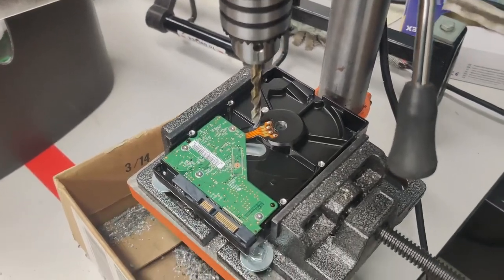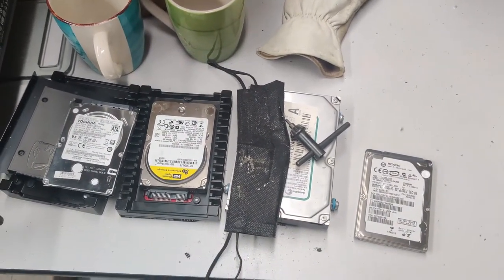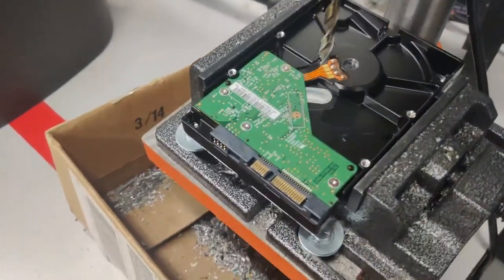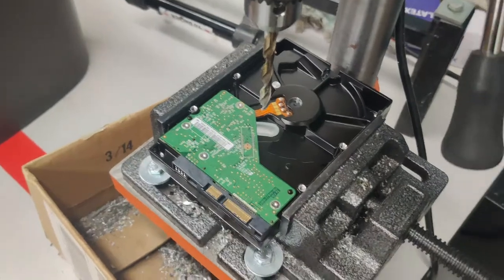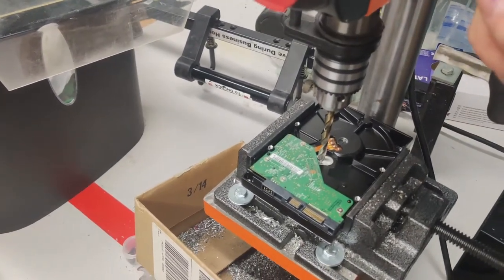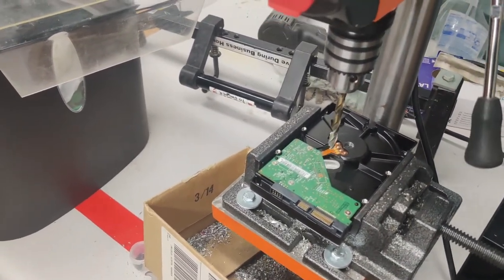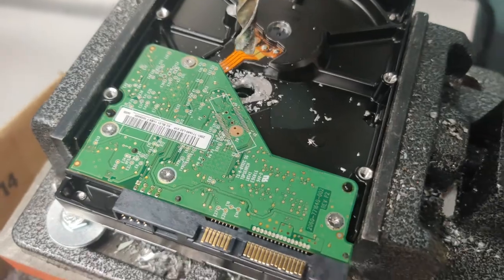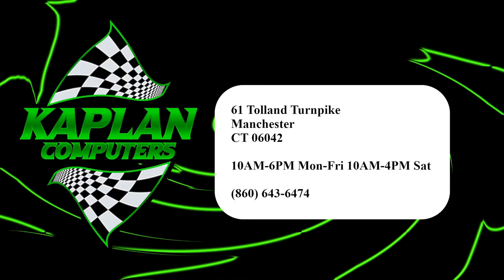Hard Drive Destroyed With Drill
In this video we show the process of destroying hard drives here at Kaplan Computers.

Hours: 10AM-6PM Mon-Fri 10AM-4PM Sat